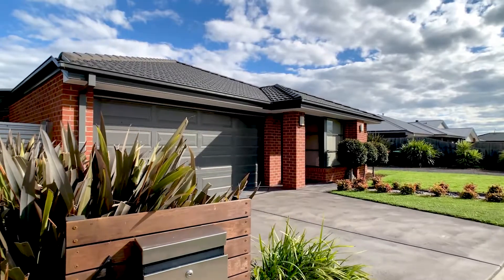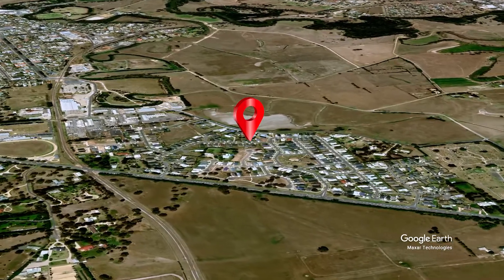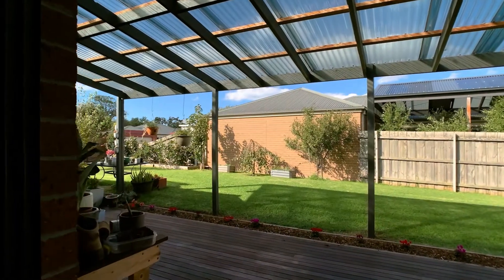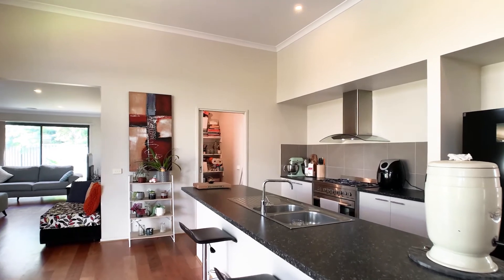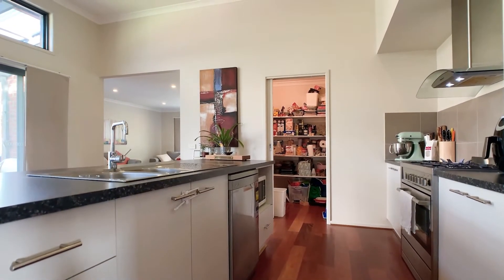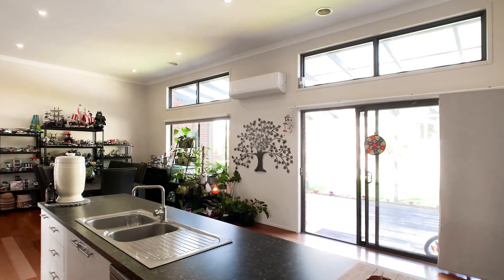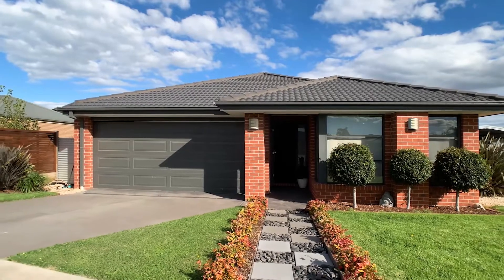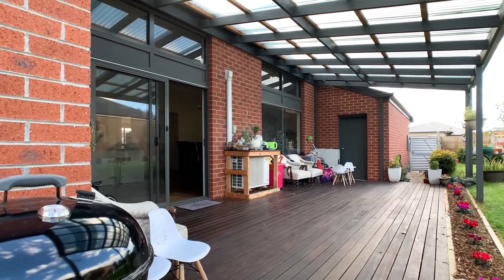47 Glebe Drive Sale